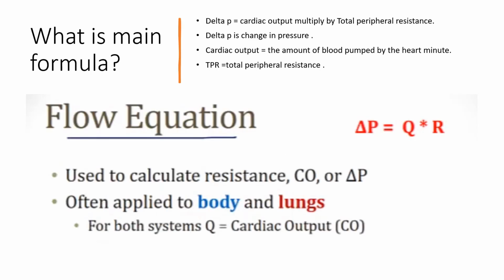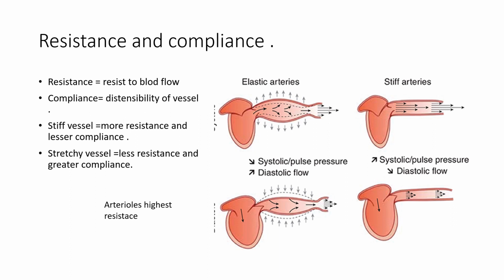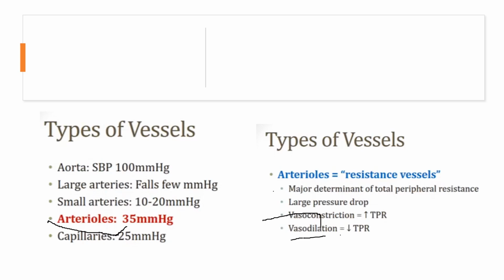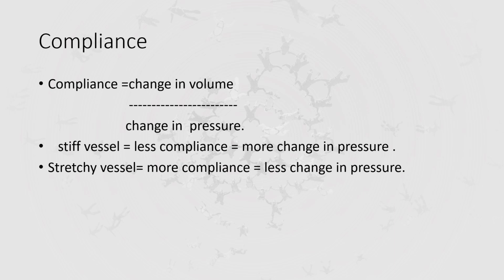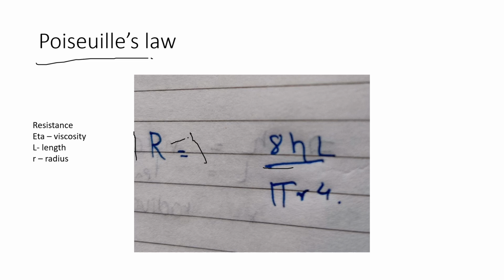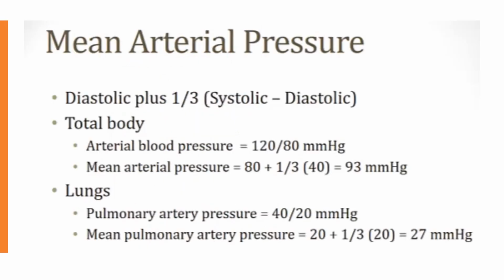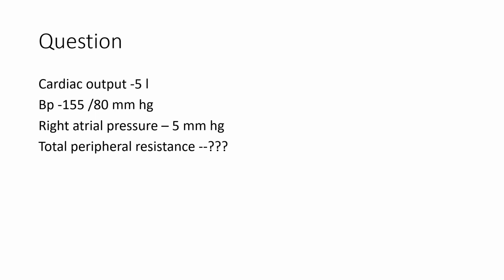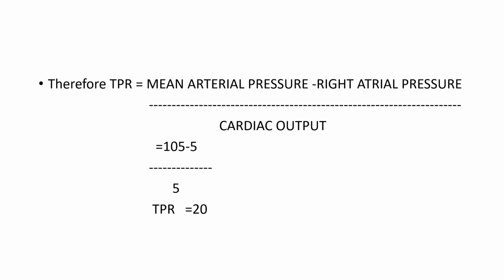Blood flow mechanics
In this Video I have explained How to calculate Total peripheral resistance ?